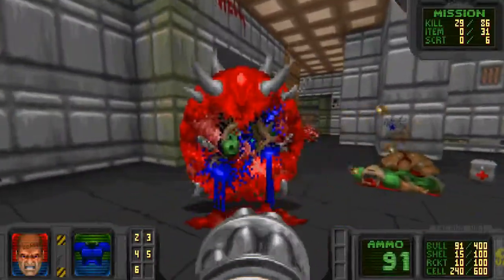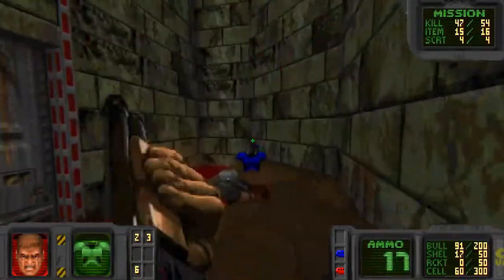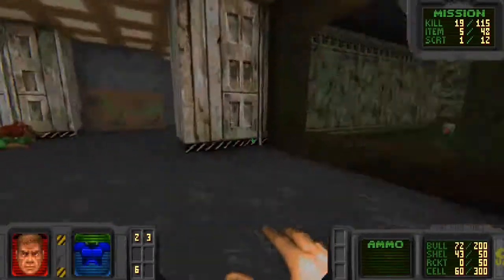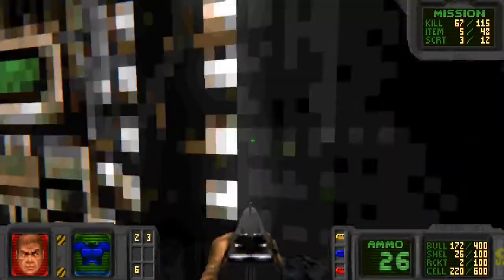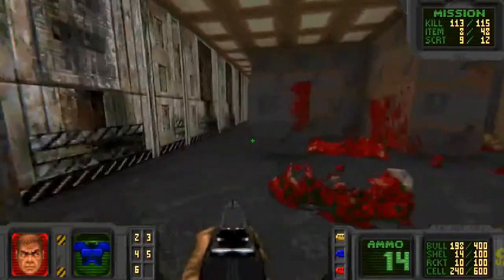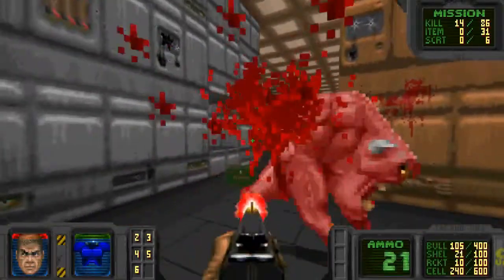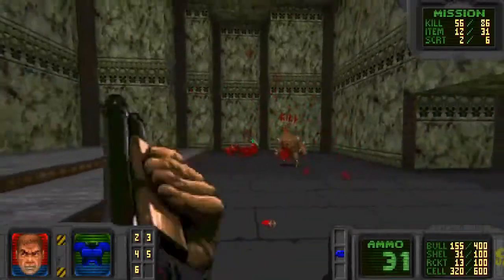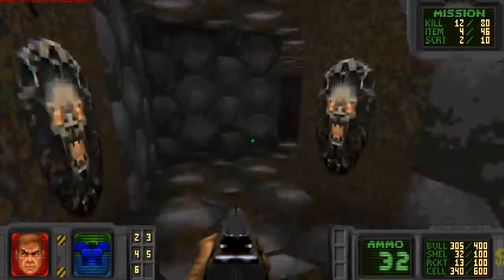Dead Marine Let's Play - The Superior Hell Experience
Very nice enhancer mod